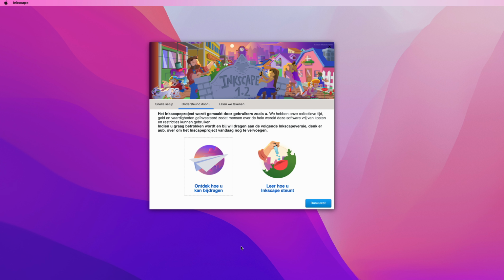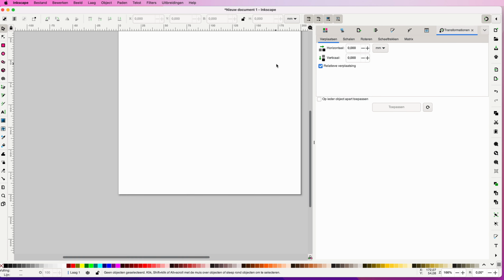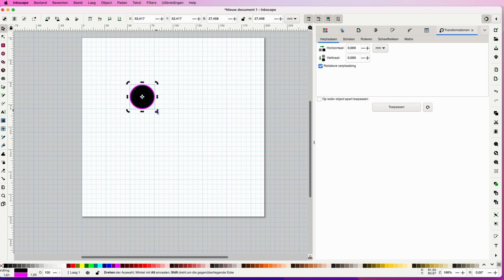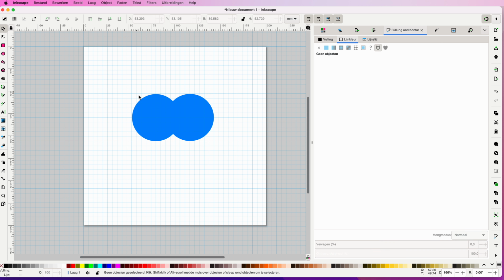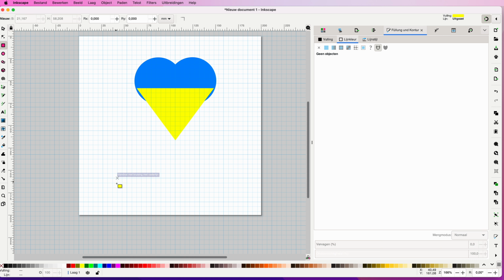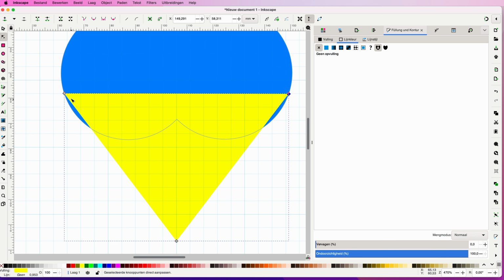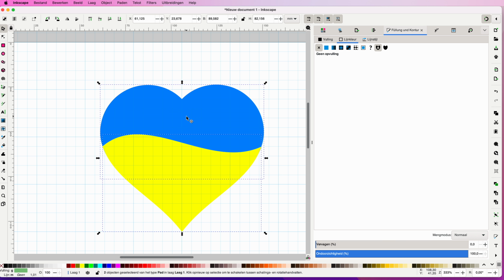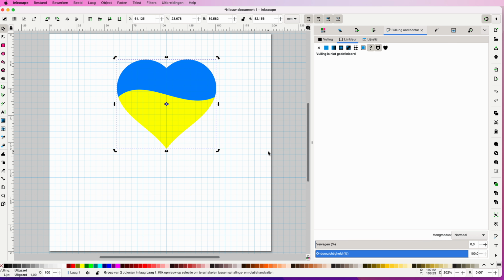Drawing in Inkscape 1: Ukrain heart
By showing to draw a heart with Ukrain colors in Inkscape you will see some basic tools as an introduction to Inkscape. You will see: document settings, with raster, snapping to raster, drawing circle, copy and paste in place, joining paths, group and ungroup, fill and stroke, layers, path v.s. object